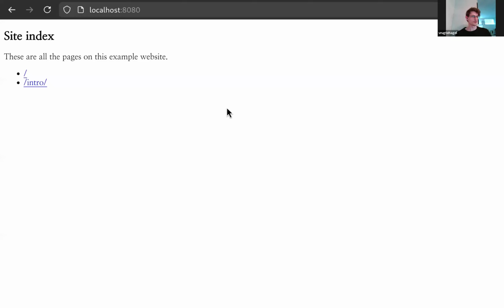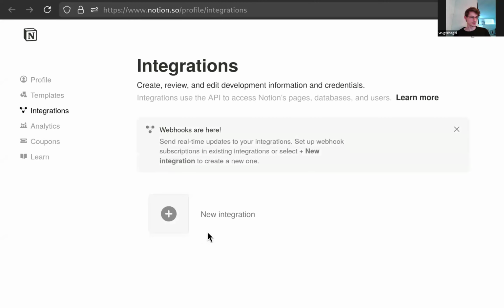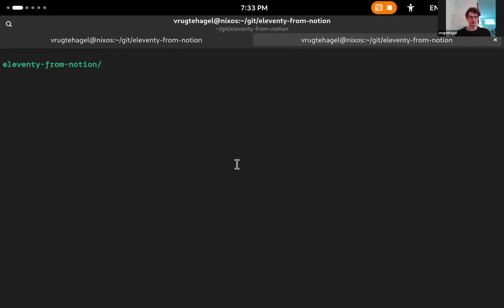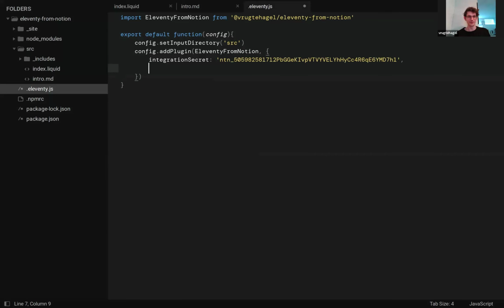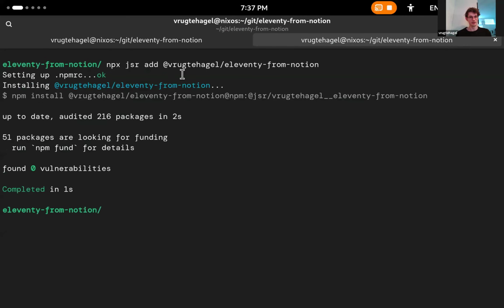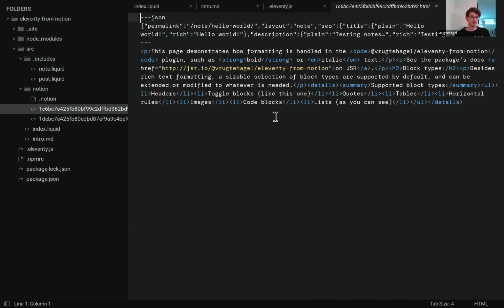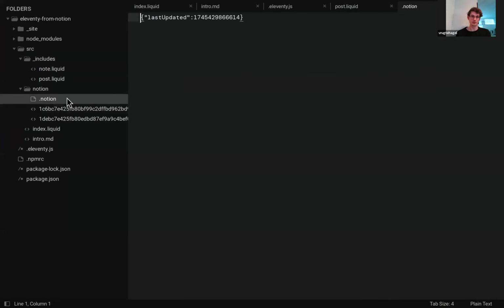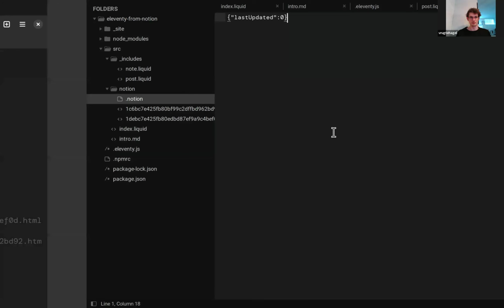Using Notion as CMS with your Eleventy site with vrugtehagel | 11ty Meetup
Using Notion as CMS with your Eleventy site
A walkthrough for importing Notion pages as templates into Eleventy using my early-stage @vrugtehagel/eleventy-from-notion plugin.

vrugtehagel (he/him)
Doing web development both as a career and for funzies. Enthusiastic user of Eleventy and Deno, and proud creator of yozo.ooo, a tiny no-build-tool web component framework. Whenever not programming, plays chess, basketball, or video games.